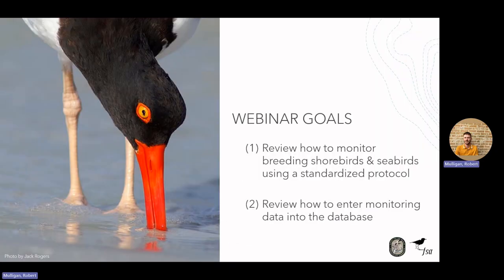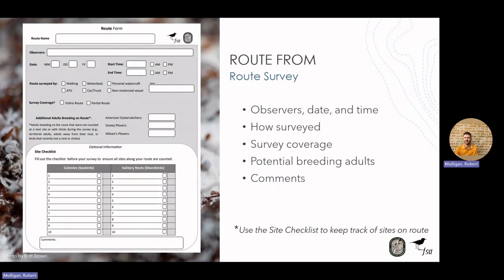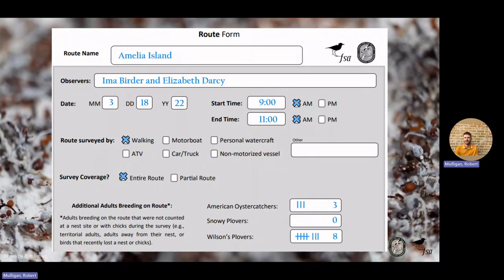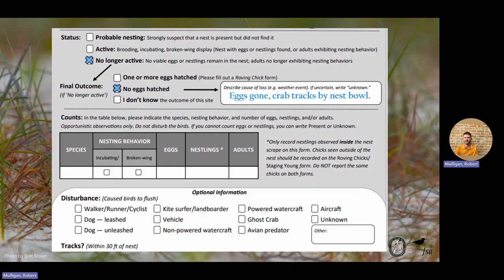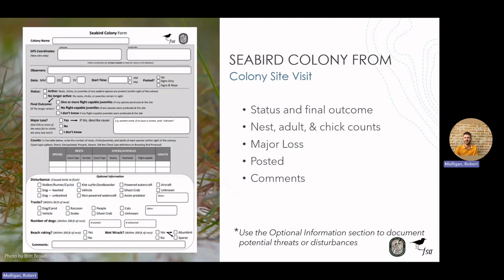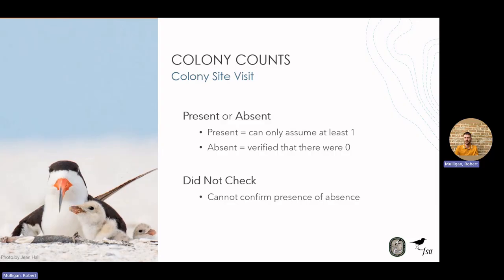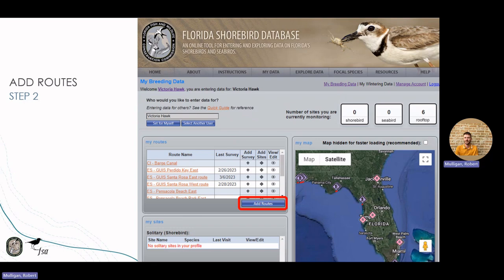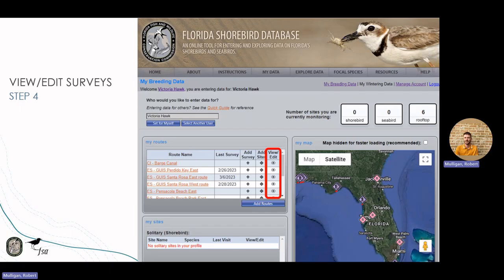2026 FSD Webinar: Returning Surveyors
Learn how to survey routes for breeding seabirds and shorebirds in Florida, collect data according to the Breeding Bird Protocol, and the basics of entering data into the Florida Shorebird Database (FSD).

Before surveying any routes, be sure to connect with your local Florida Shorebird Alliance (FSA) partnership. The information covered in this webinar focuses on HOW to conduct and enter route surveys in accordance with the Breeding Bird Protocol. Your local partnership coordinator can help direct you to routes that need surveyors (some sites may already have adequate coverage) and connect you with experienced surveyors to shadow.

Thank you for monitoring!

Chapters:
00:00 Welcome and Overview
02:15 What are we monitoring?
03:34 When are we monitoring?
07:25 Route Survey
09:05 Additional Breeding Adults
14:45 Shorebird Nest Form
20:06 Nestlings & Roving Chicks
24:54 Seabird Colony Form
27:25 Count Types
36:15 Banded birds
37:34 Data entry
45:24 Resources